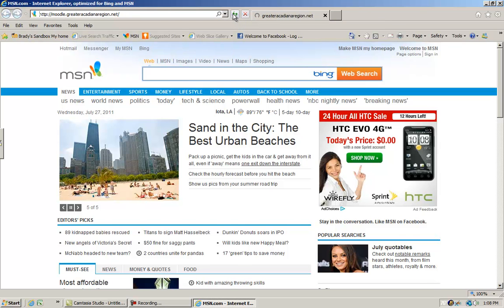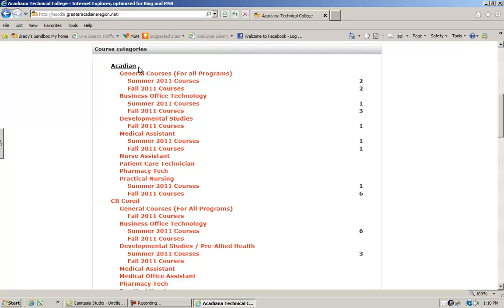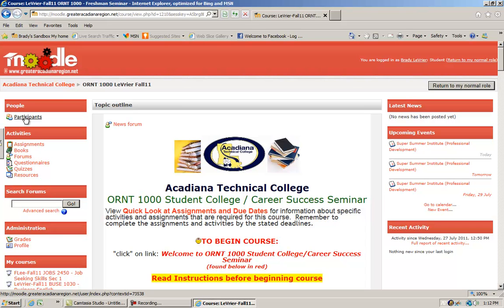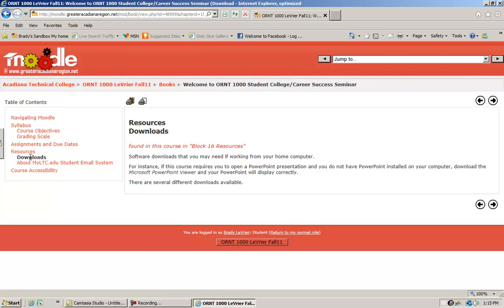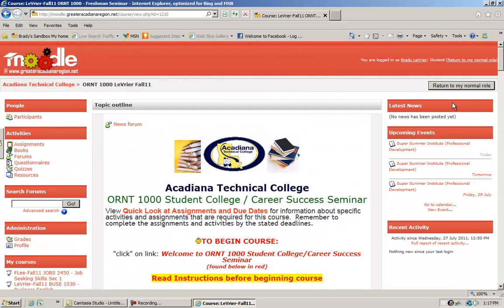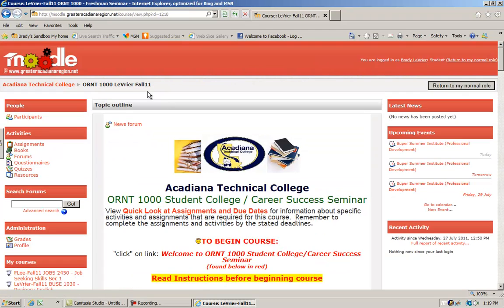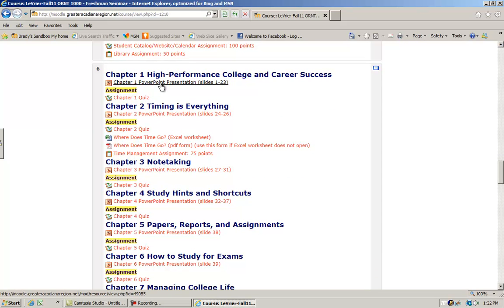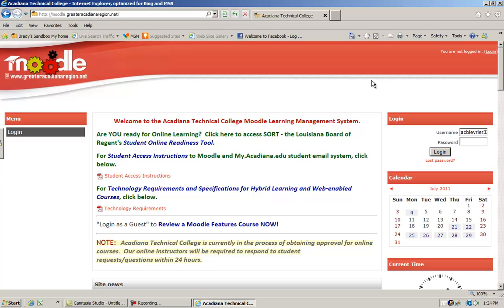Using Moodle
Video on how to use Moodle.